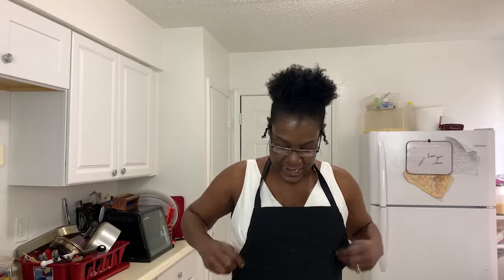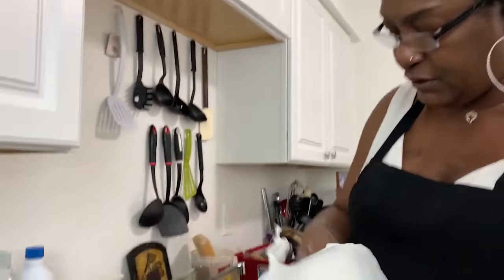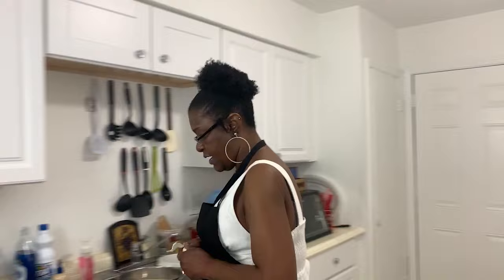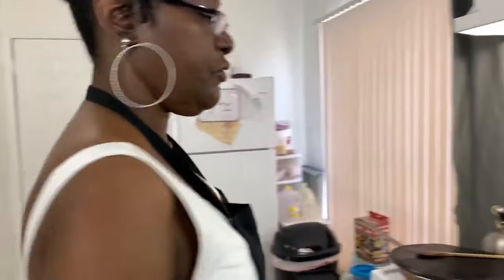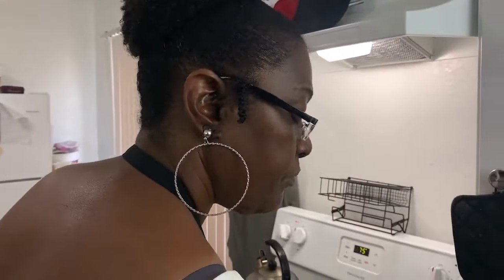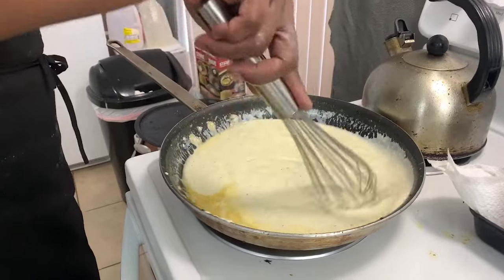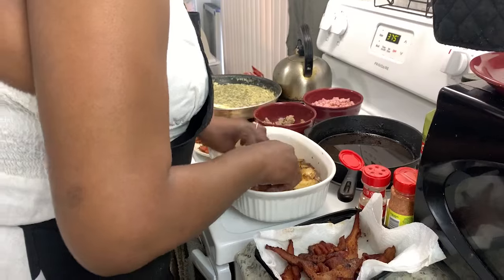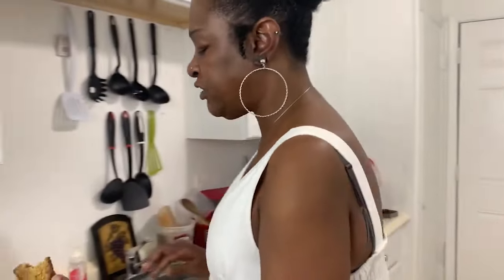Breakfast Casserole and Banana Nut Bread